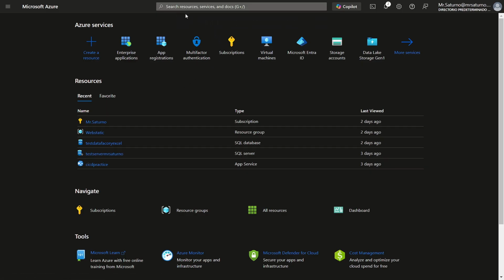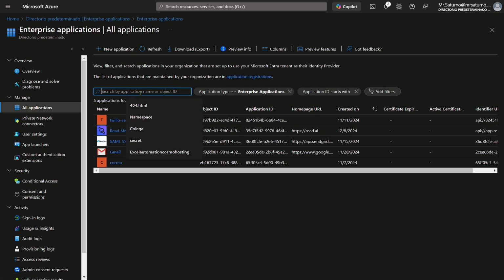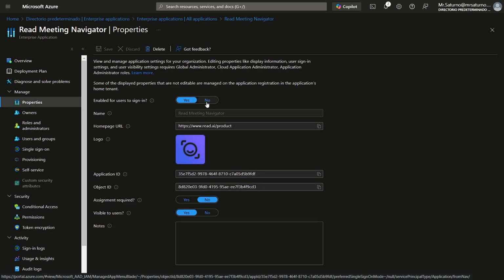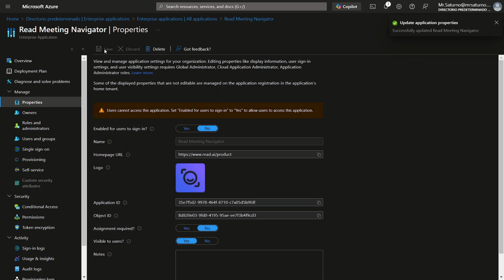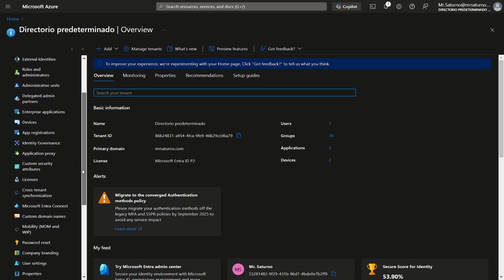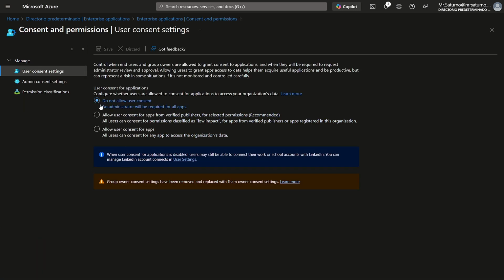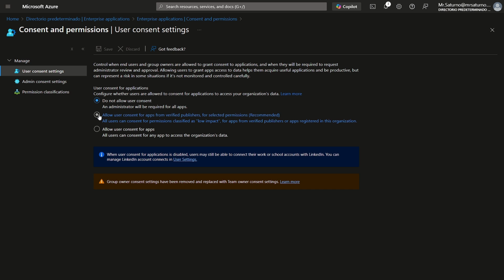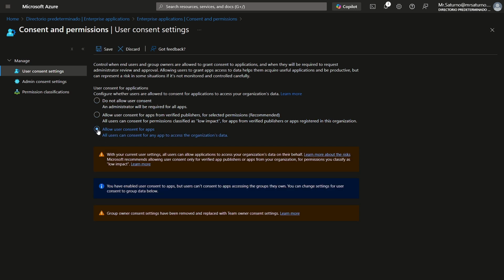How to block readai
Why Should You Block Read AI?

Read AI is a tool designed to analyze and transcribe meetings, offering insights and summaries. While it may seem useful, there are critical reasons why you should consider blocking it in platforms like Teams, Zoom, and Azure:

Privacy Concerns: Read AI processes and stores sensitive meeting data. If not properly managed, this could lead to unauthorized access or data breaches.

Compliance Issues: Many industries must comply with strict data privacy regulations (e.g., GDPR, HIPAA). Allowing tools like Read AI to operate may put your organization at risk of non-compliance.

Data Control: Blocking Read AI ensures that you have full control over what data is being shared and prevents unintended sharing of proprietary or confidential information.

Cybersecurity Threats: AI tools can become targets for hackers seeking sensitive data. By blocking Read AI, you reduce potential attack vectors within your systems.

Transparency: Not everyone in a meeting may be comfortable with their conversations being analyzed or stored by AI. Blocking such tools helps foster trust and transparency in virtual meetings.

By taking proactive measures to block Read AI, you not only enhance your organization's security but also respect the privacy and comfort of your meeting participants.